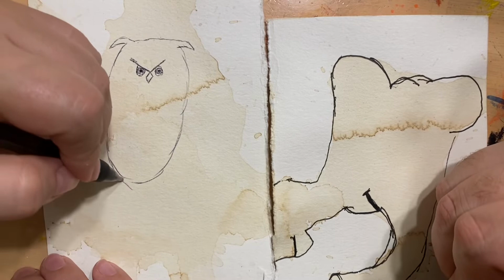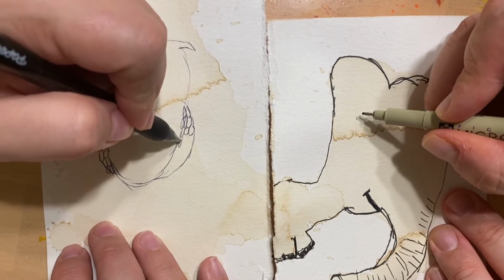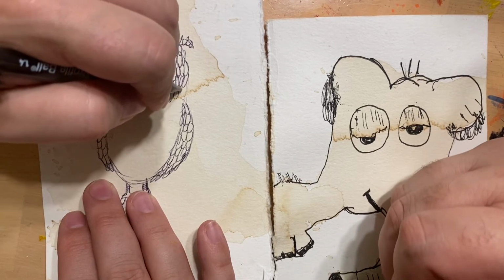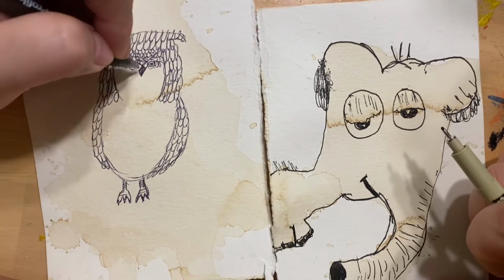Art coffee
Coffee Art with a Twist
See what happens when we mix a little bit of coffee with creativity!

song: I-85
Artist: Kia